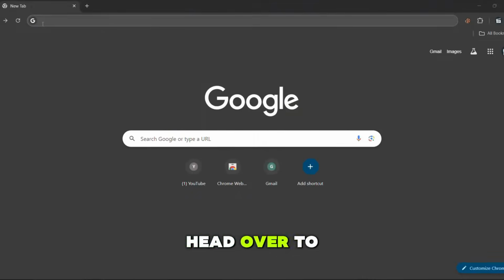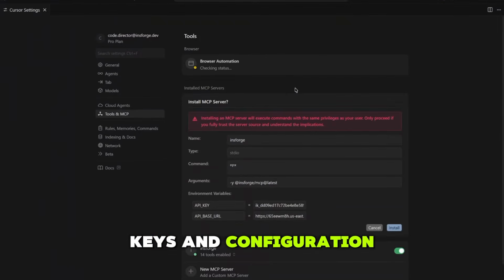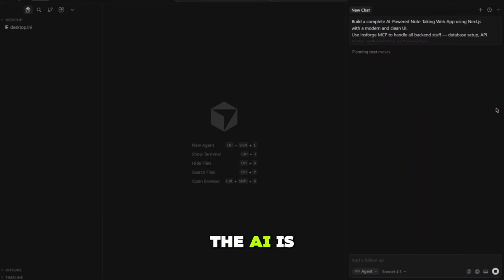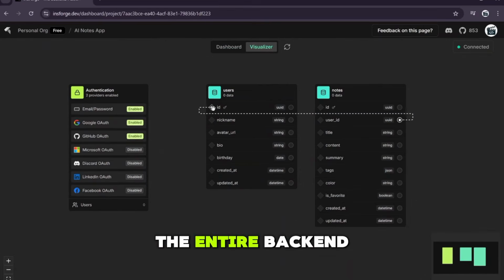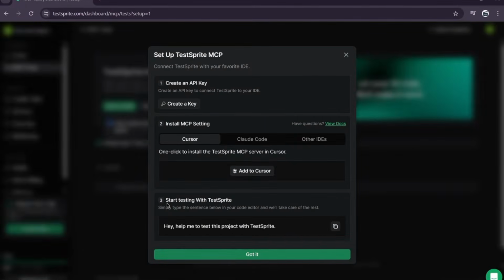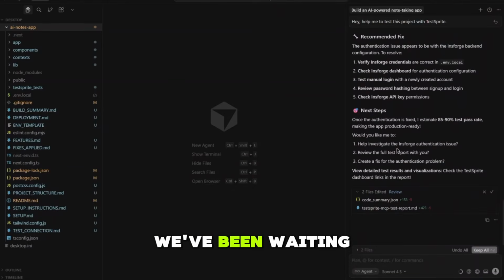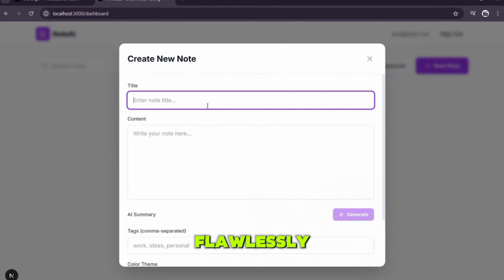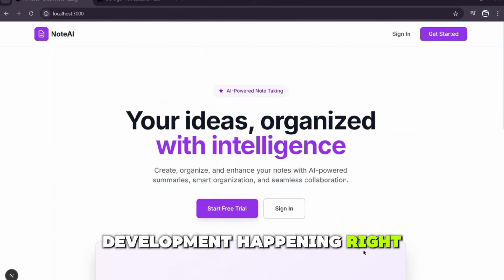I Turned ONE Prompt into a Full-Stack App (With Backend)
I built a complete, production-ready full-stack app with a real backend using just ONE prompt. This is the future of AI coding — and in this video, I show you exactly how it works.

🚀 TestSprite — AI That Tests & Fixes Your App Automatically (1st Month FREE for New Users!)

⚡ AI Backend in One Click — InsForge
Build databases, auth, APIs & server logic instantly:

Using just one detailed prompt inside Cursor, we generate a complete AI-powered Notes App — frontend + backend — with InsForge handling all backend infrastructure and TestSprite validating, testing, and fixing everything automatically.

This is the closest we've ever been to true AI-driven software development.

💬 Join the AI Coding Community (Free!)

In this video, you’ll see:

Full backend setup in seconds using InsForge

Auto-generated Postgres schema & real-time sync

Authentication + secure notes database

Complete Next.js front-end built from a single prompt

Automated app-wide testing with TestSprite

Real-time bug detection & fixes

A fully working, production-ready app at the end

Is this the future of coding?
Watch the build — and decide for yourself.